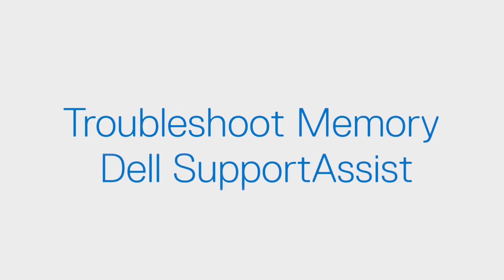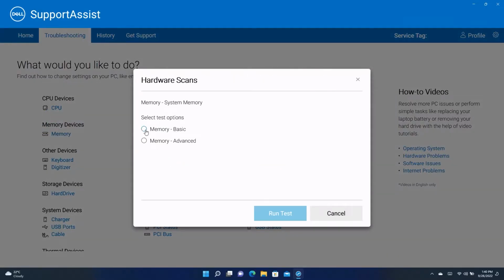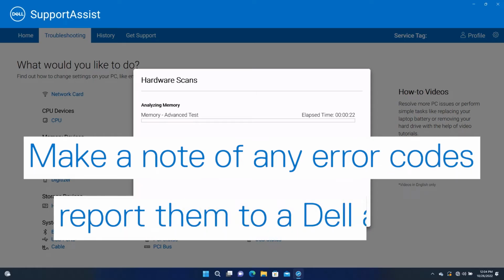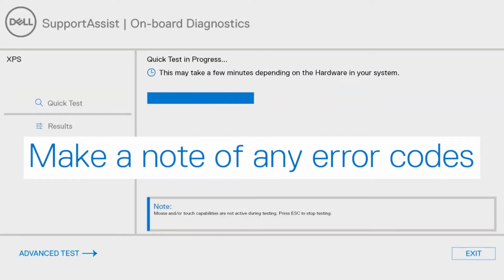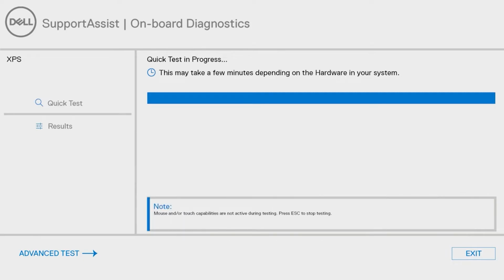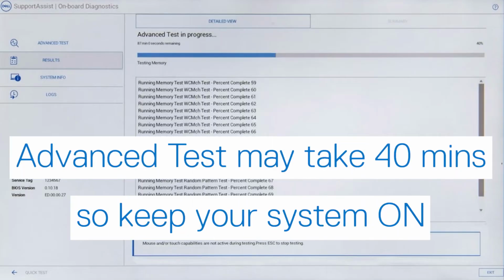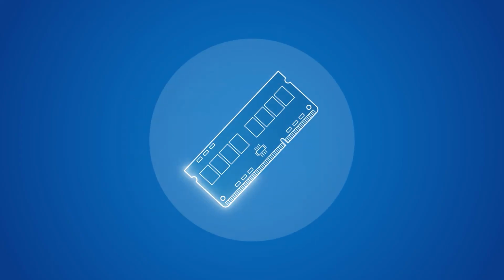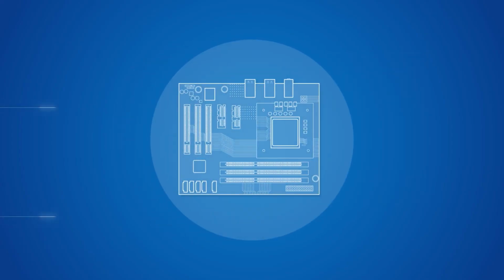Troubleshooting Memory Errors on Dell Laptops | RAM Not Detected (Official Dell Tech Support)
Troubleshooting Memory Errors on Dell Laptops | RAM not Detected.  When your PC’s System RAM (Random Access Memory) fails it can cause a variety of issues. So, if your Dell Laptop system is experiencing No POST, random crashes, slow performance, even BSOD, then follow these troubleshooting steps to help resolve RAM issues.

00:00 Introduction | Troubleshooting Memory Errors on Dell Laptops
00:17 Test Memory | Dell SupportAssist
01:25 On-board Diagnostics | Dell SupportAssist
02:49 Test RAM Sticks | Laptop